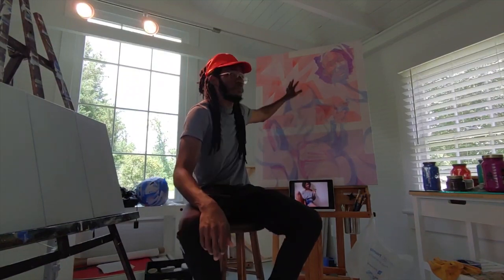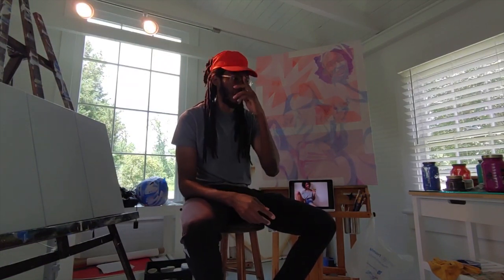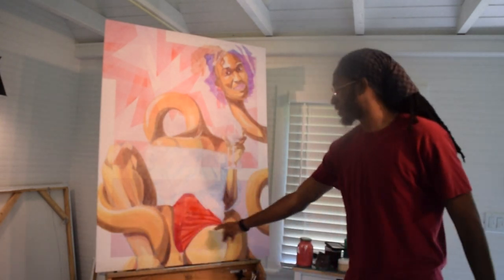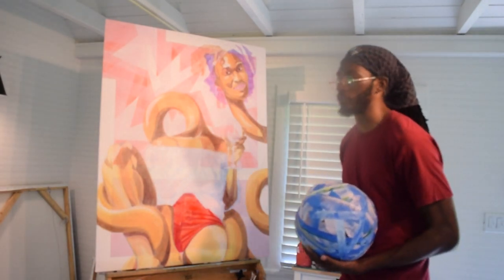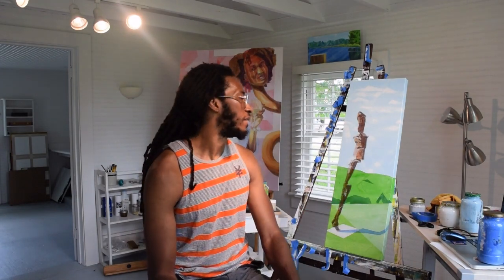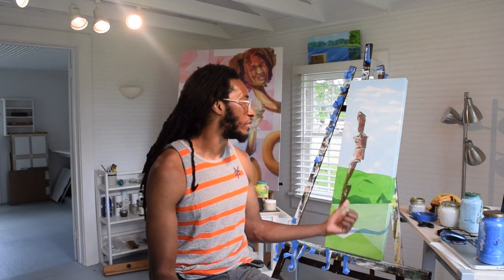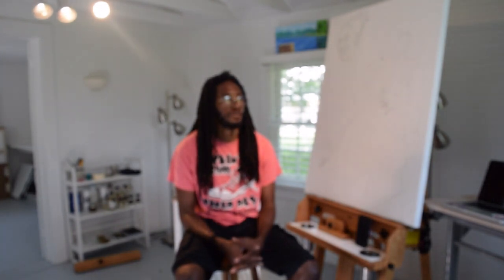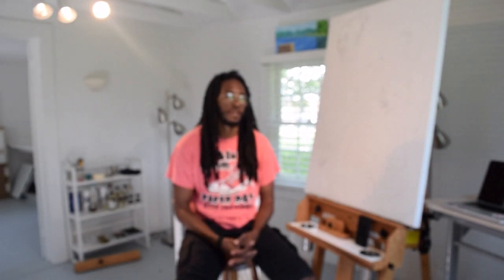30 Day Painting Challenge Day 6 - 10 | Agency Arts | Artist Mensah Bey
30 Day Challenge Day 6 - 10 | Agency Arts | Artist Mensah Bey

CHALLEEENGE! I'm Doing a 30 Day Painting Challenge where I paint something everyday for, you guessed it, 30 days. For now, so long as I put paint on canvas/paper/board/wall I will consider it successful.  I will continue to share what I create through the process so let's see what comes of it all in the end!